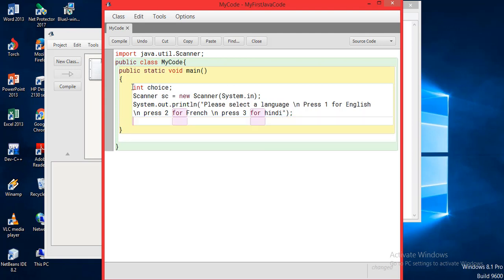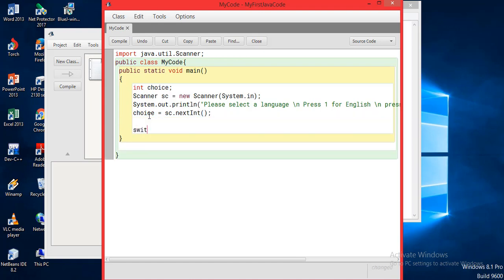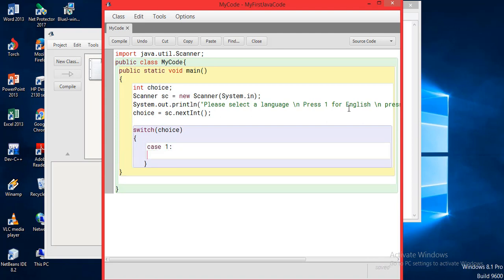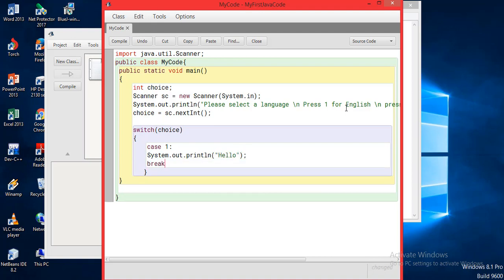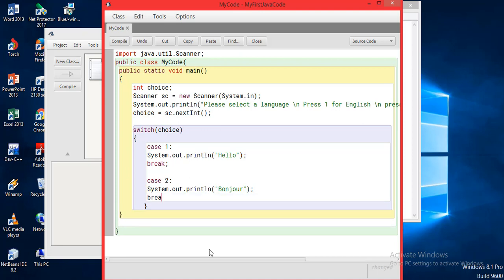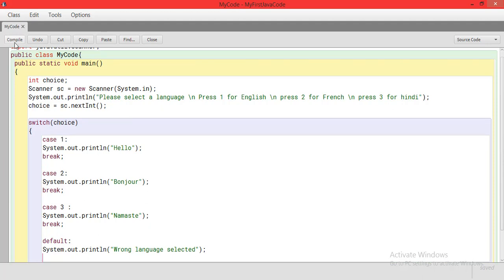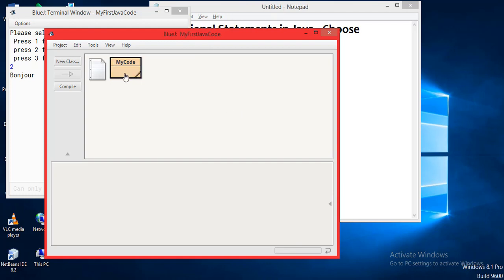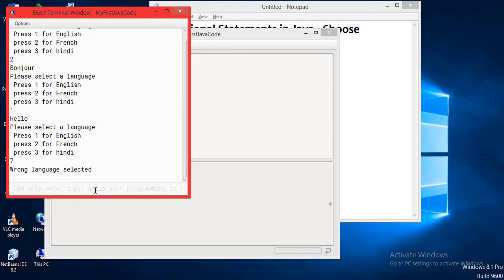Conditional Statements in BlueJ - Java (switch case)